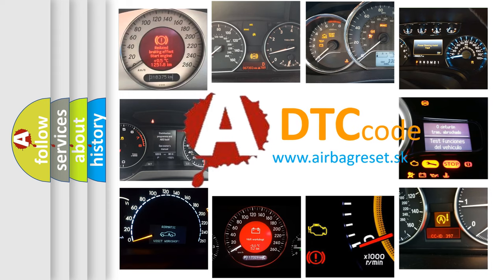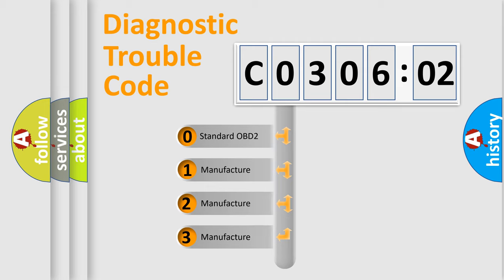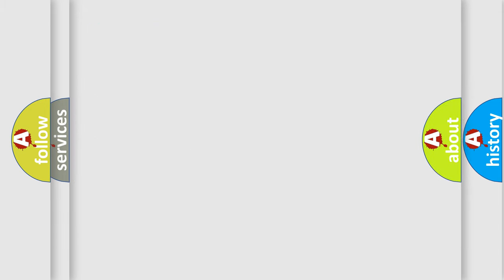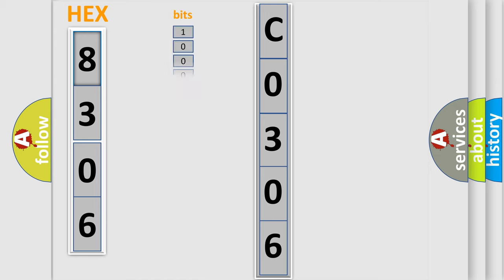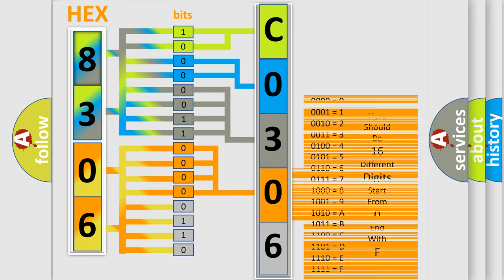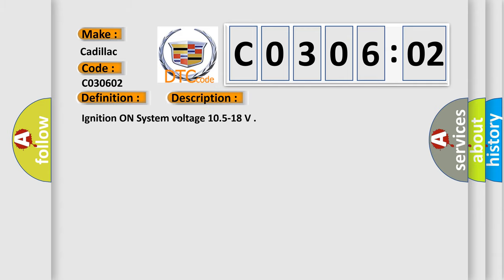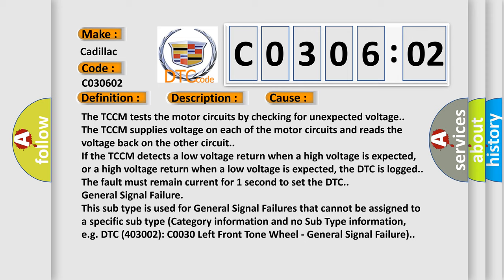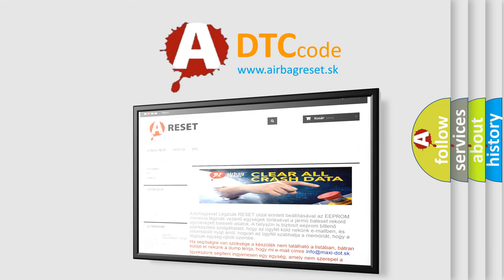DTC cadillac C0306-02 Short Explanation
Contents:
0:21 Basic DTC analysis according to OBD2 protocol standard.
1:48 Insight into programming
2:58 A diagnostically understandable description of the Diagnostic Trouble Code
3:05 Basic error definition

Make:
Cadillac
Code:
C0306 02
Definition:
Motor A or B Circuit Short to Ground
Description:
Ignition ON System voltage 10.5-18 V
Cause:
The TCCM tests the motor circuits by checking for unexpected voltage.
The TCCM supplies voltage on each of the motor circuits and reads the voltage back on the other circuit.
If the TCCM detects a low voltage return when a high voltage is expected, or a high voltage return when a low voltage is expected, the DTC is logged.
The fault must remain current for 1 second to set the DTC.